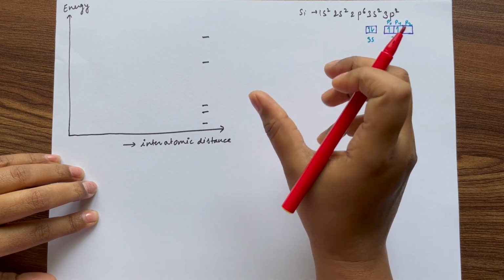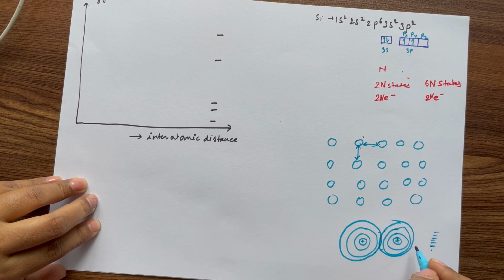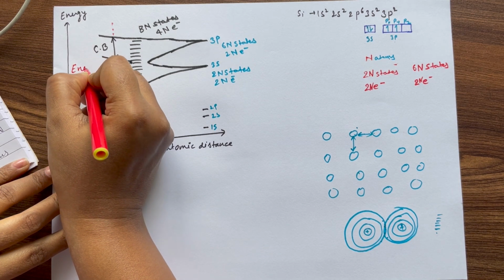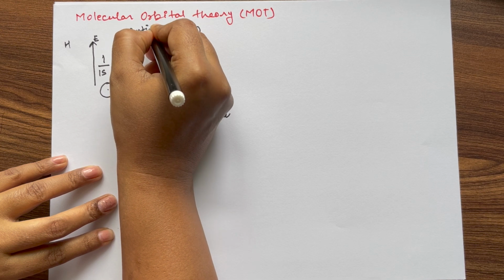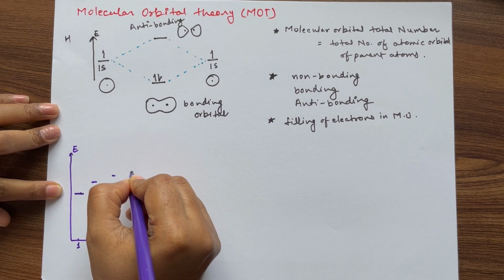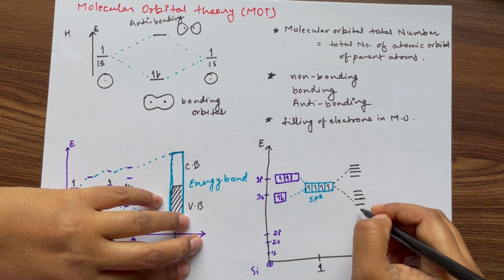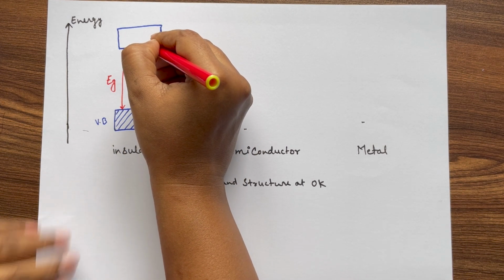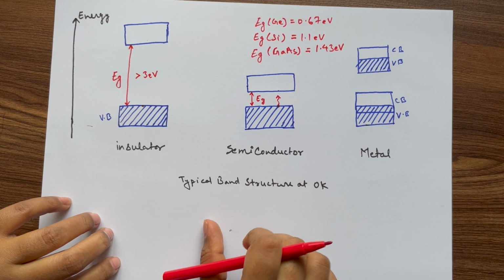Energy bands in semiconductor materials -Part 2- Formation of energy bands, Energy band gap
Energy formation in semiconductor material is explained in this video.